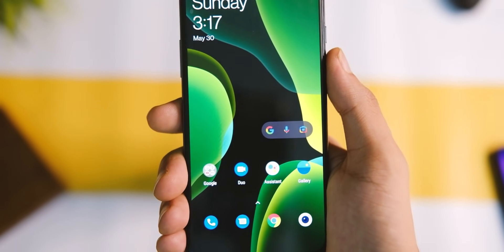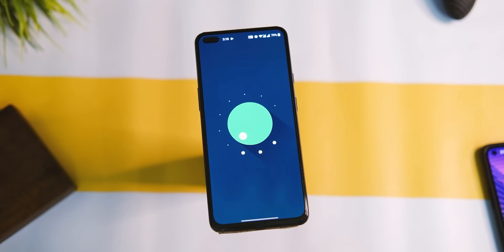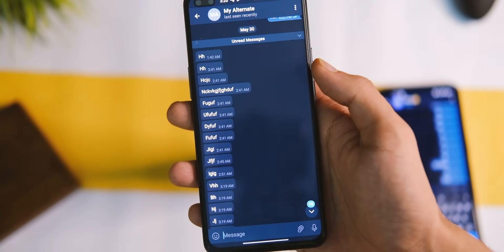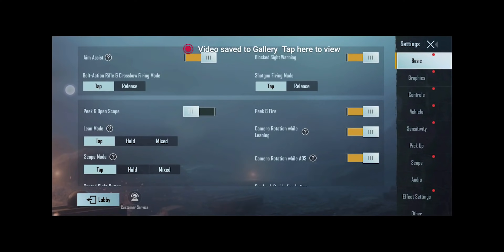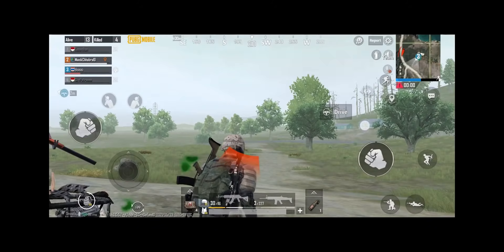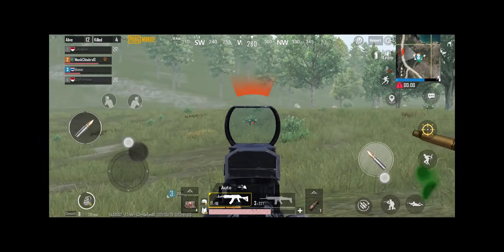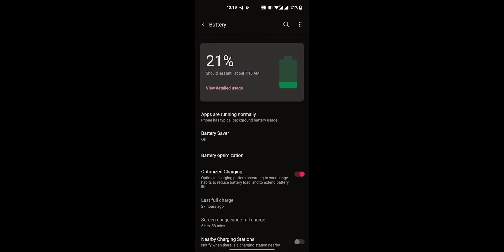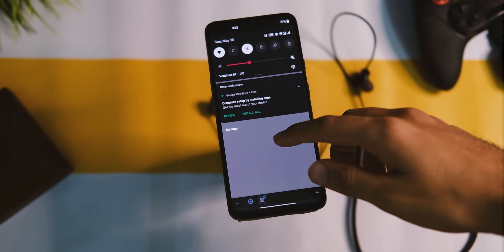OnePlus Nord ft. Oxygen OS 11.1.1.3 Review: Should You Update ??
Hey what's up guys, so here is a quick review of Oxygen Os 11 (OxygenOS 11.1.1.3 )on OnePlus Nord With May 2021 security patch, And this is third stable oxygen os 11 update for oneplus nord So Should you update? - PS: WATCH BEFORE YOU UPDATE !

( OPEN BETA TO STABLE = DATA LOSS - TO DO TAKE A BACKUP !)

1. Go to settings
System - system updates -check for updates- install and reboot
or

Download ota zip and follow the video!

(Right now they are out of stock)

The best deals on amazon great indian festival:

Best cases and screen protector for nord :
1.Oneplus nord tpu case black

2. oneplus nord mobistyle case

3.Oneplus nord sandstone bumper case :

4. oneplus nord spigen armor case:

Changelog:
System
Updated Android security patch to 2020.10
Improved system stability and general bug fixes
Game space
Newly added gaming tools box for convenient switches of Fnatic mode. You can now choose three ways of notifications: text-only heads up and block just for your immersive gaming experience
Newly added quick reply feature in a small window for Whatsapp and INS (Enable it by swiping down from upper right/left corners of the screen in gaming mode)
Newly added mis-touch prevention feature. Enable it, swipe down from the top of the screen, click, and the notification bar will pop out.
Bluetooth
Improved Bluetooth connection stability
Network
Improved network stability

Oneplus nord features & specs:
Operating System: OxygenOS based on Android™ 10.
CPU: Qualcomm® Snapdragon™ 765G 5G mobile platform.
GPU: Adreno 620.
RAM: 6GB/8GB/12GB LPDDR4X.
Storage: 64GB/128GB/256GB UFS2.1.

0:00 - Intro.
0:50- How to install ?
04:43 Conclusion